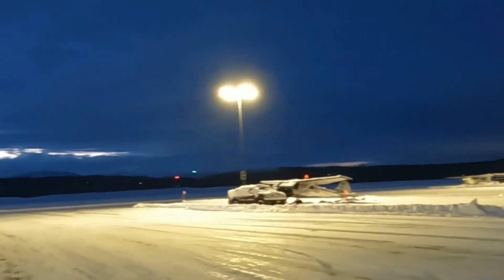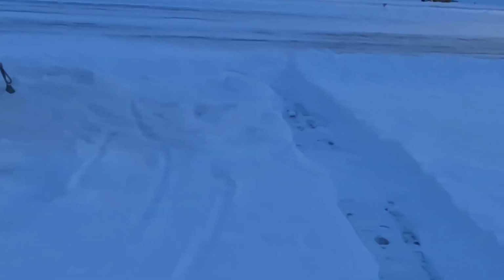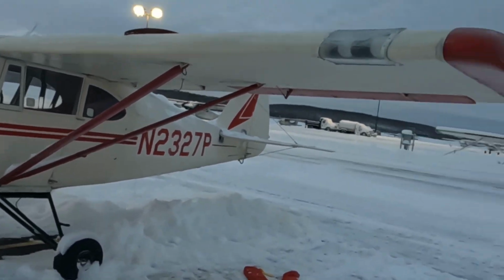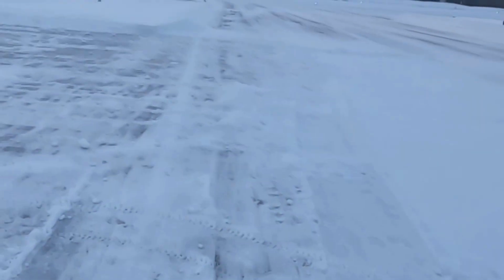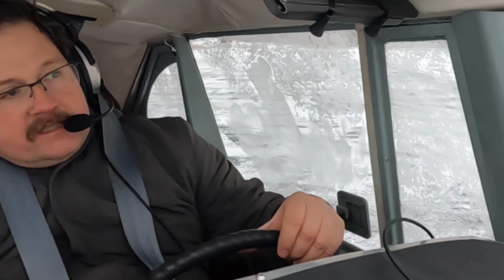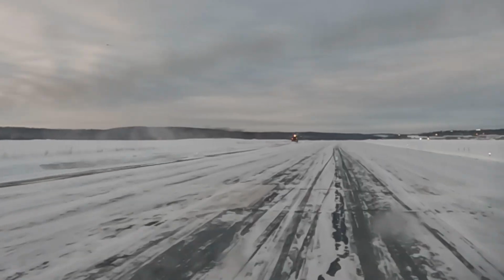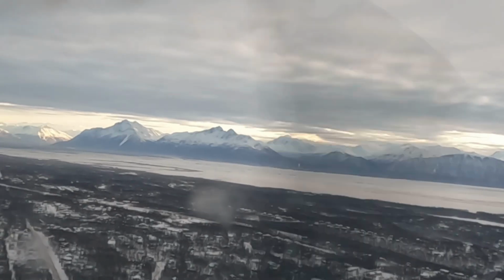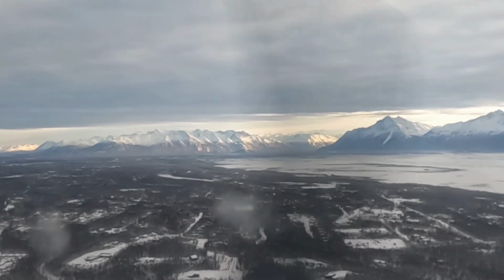Heavy snow and lessons learned. Again.